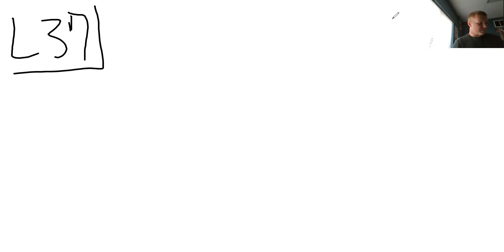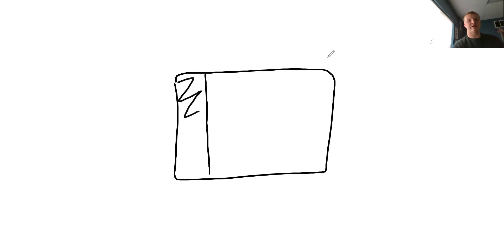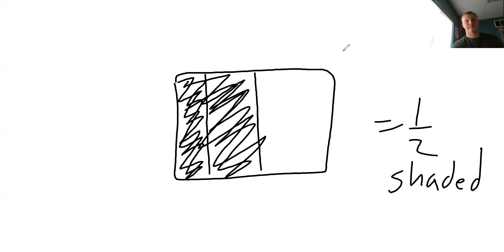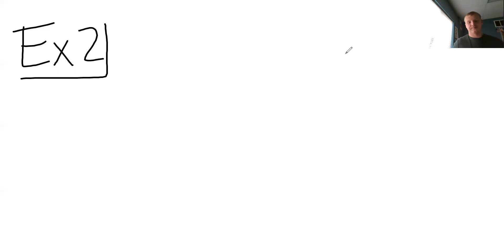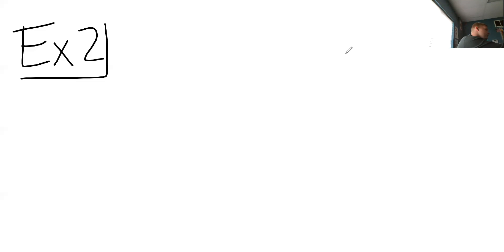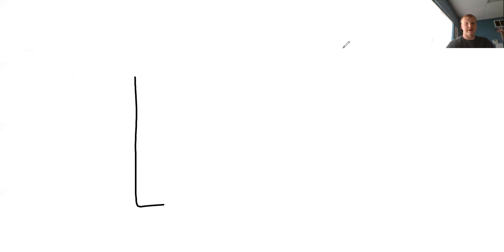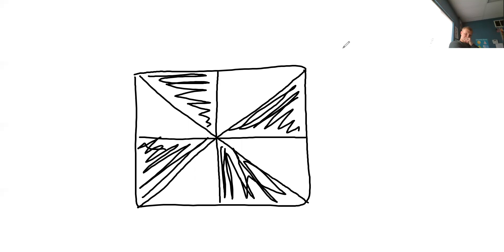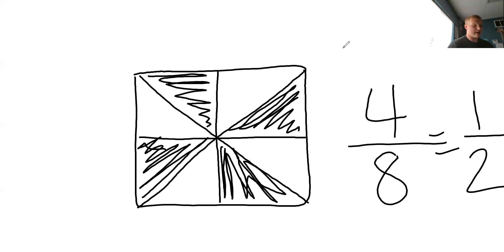Lesson 37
6/5 Saxon math